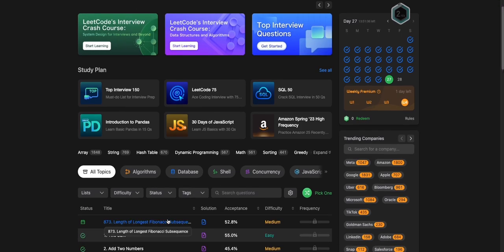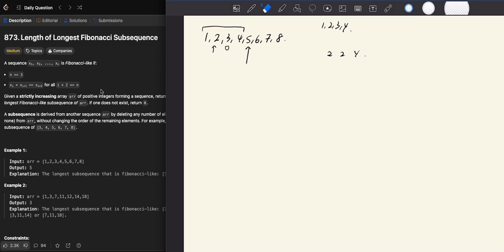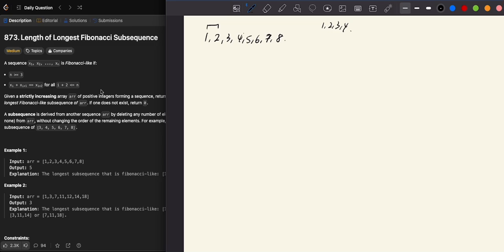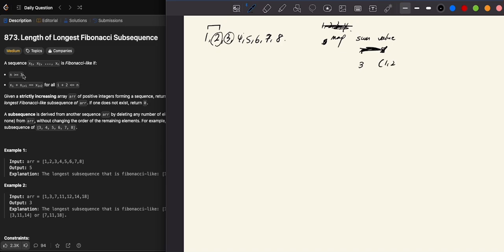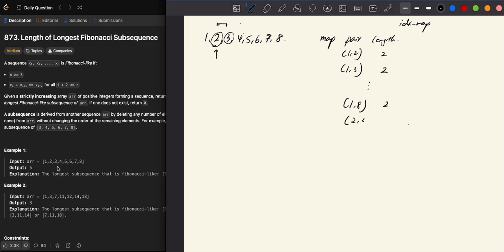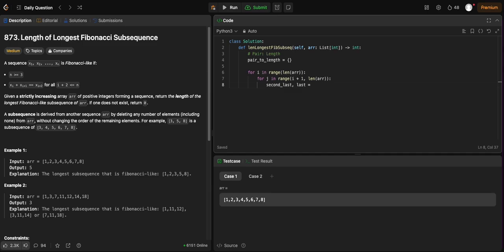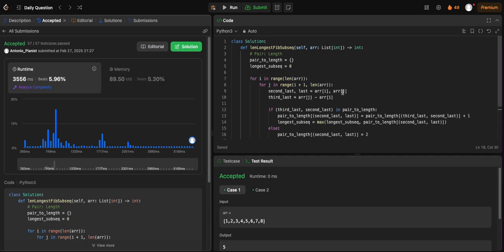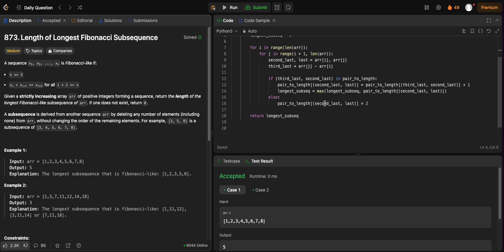873. Length of Longest Fibonacci Subsequence | Solving it UNCUT 🔥 27-02-25